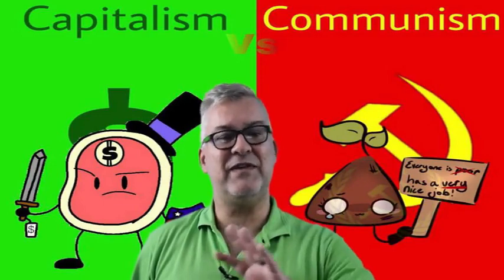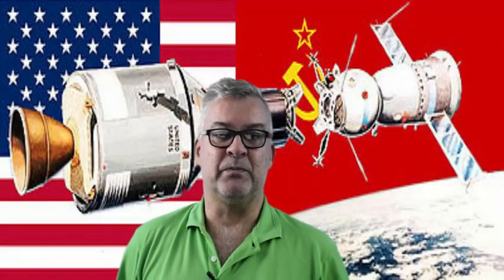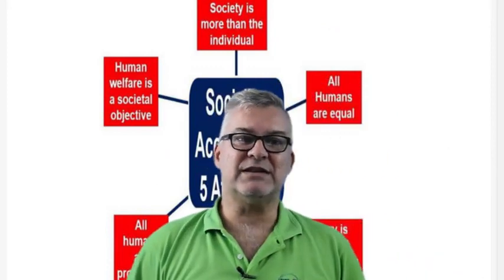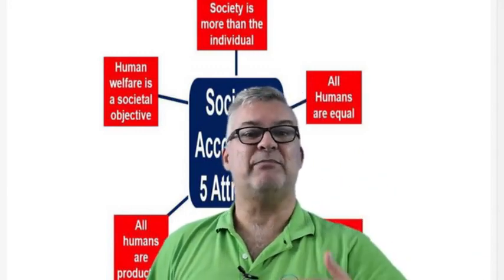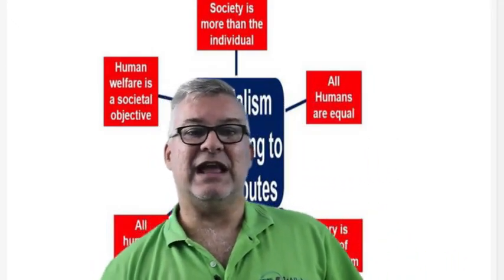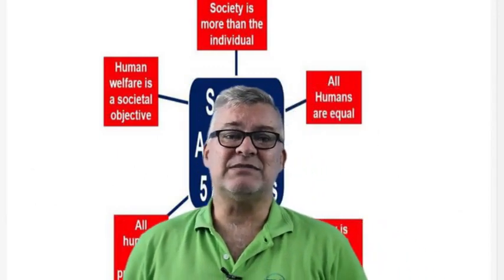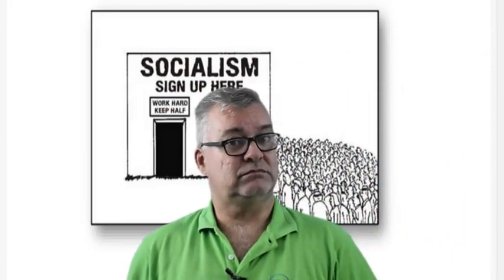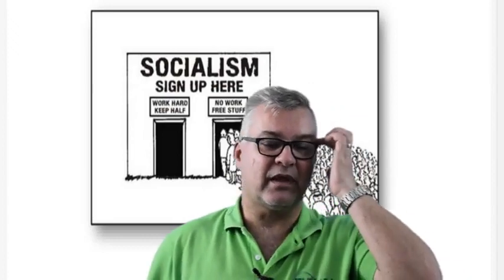Video 1 The Cold War Part 1 Lesson 1